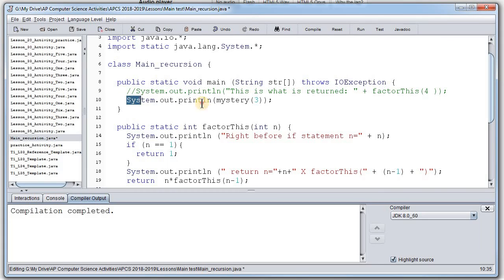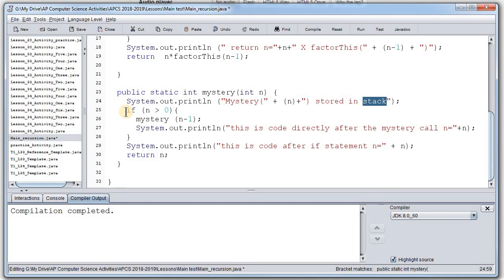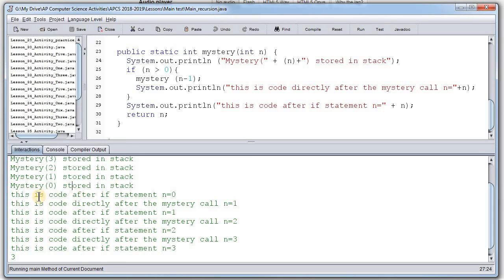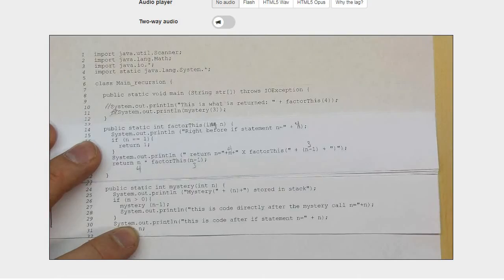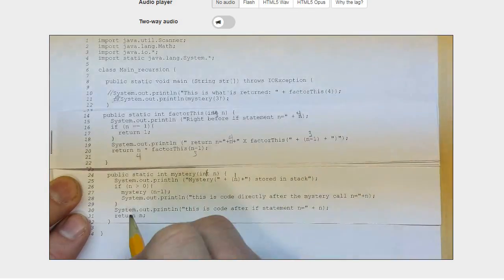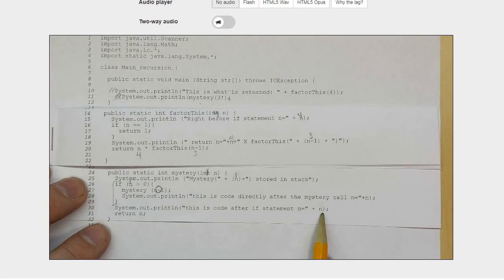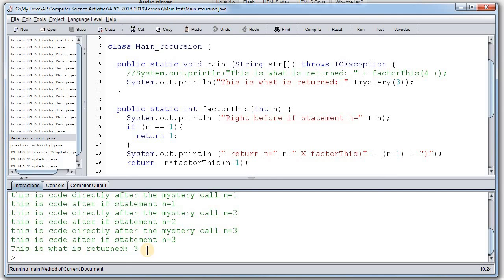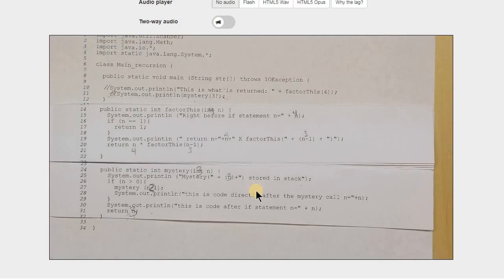Lesson 37 Recursion Example 1